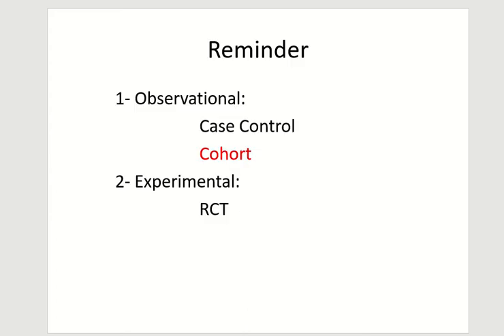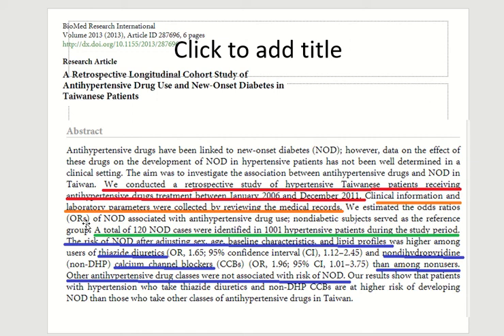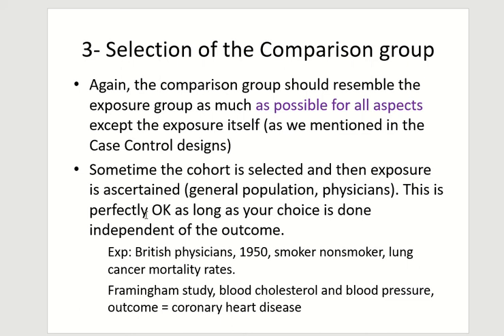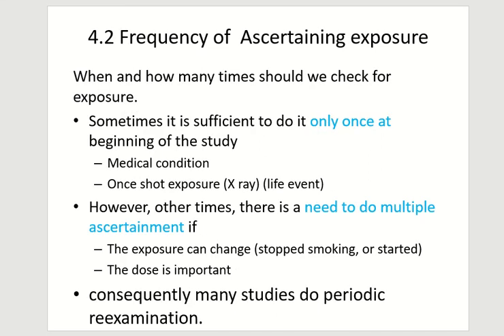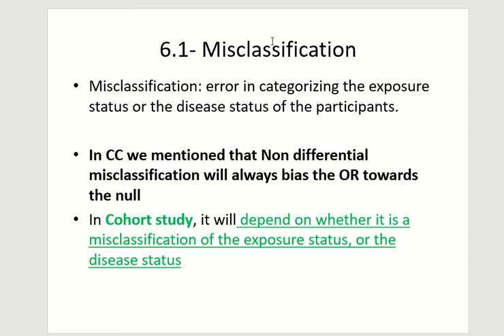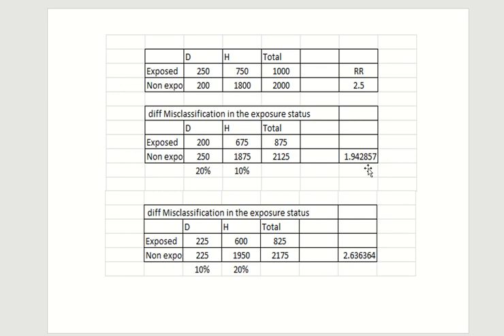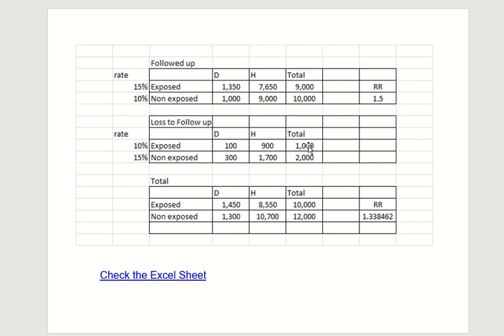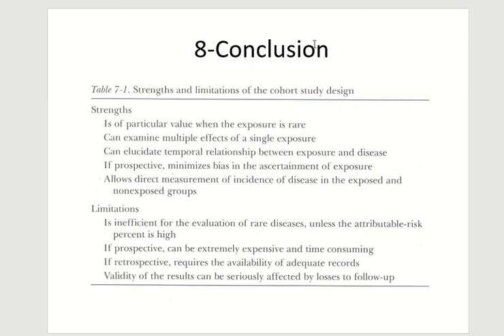05 part 1 Chapter 3 Cohort Design details 2020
Cohort designs in pharmaco epidemiology, selecting exposed, non exposed, ascertainment of exposure and outcome, bias misclassification , loss to follow up and sensitivity analysis, and refusal to participate